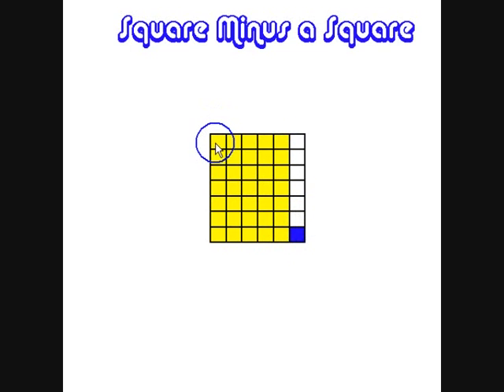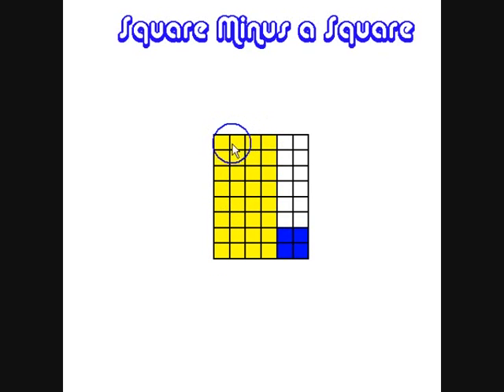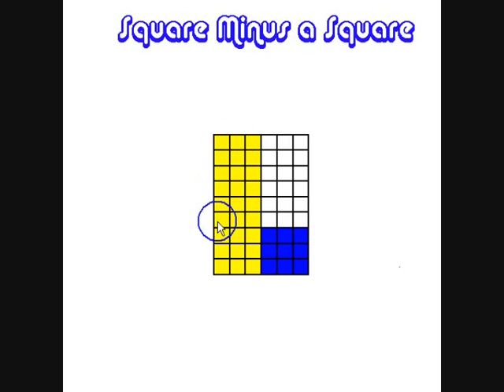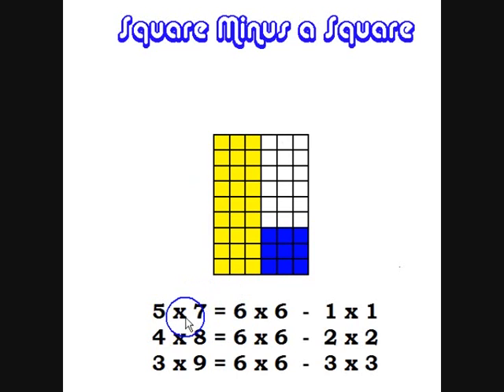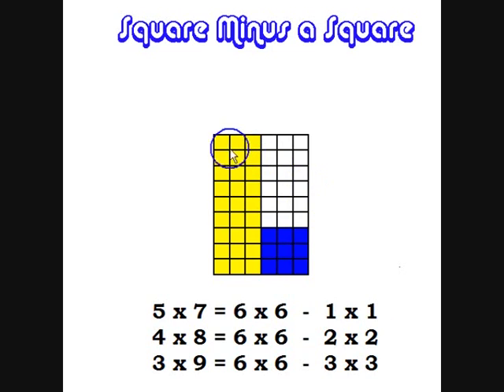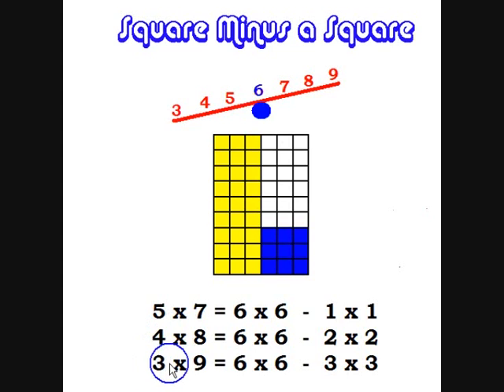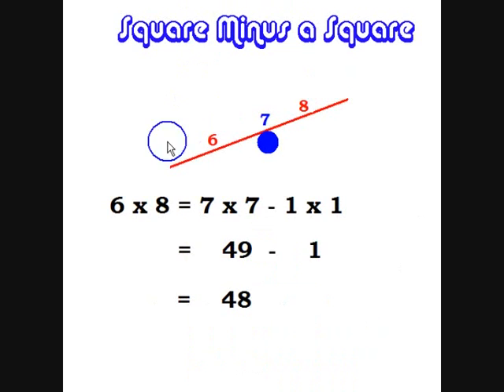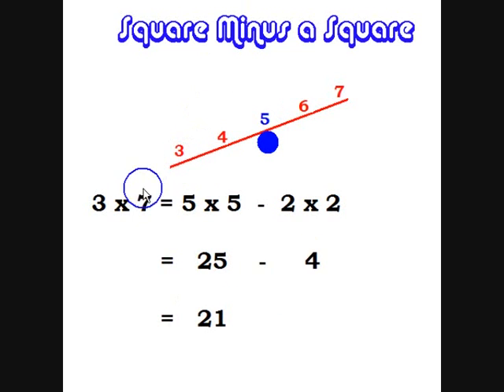Visual Circlemaths Sample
Just a sample. Shows one way to introduce children to negative numbers and visually presents the square minus a square method.